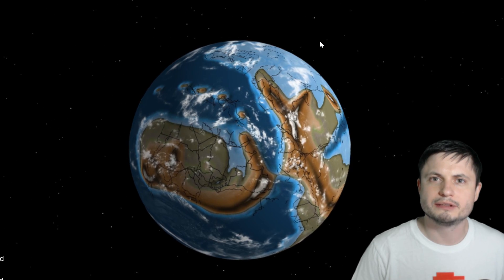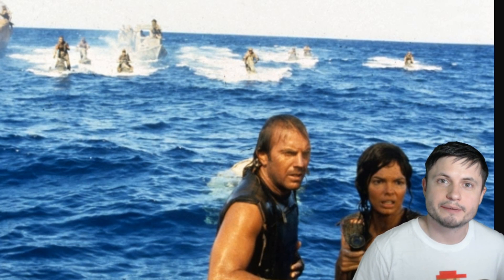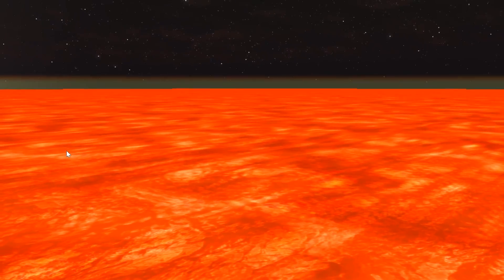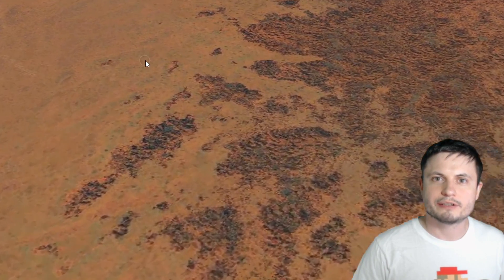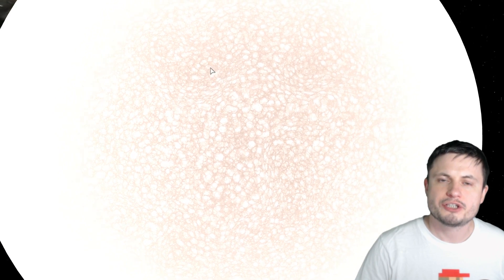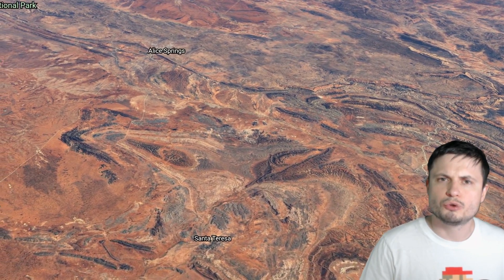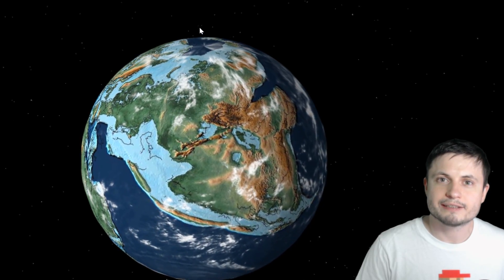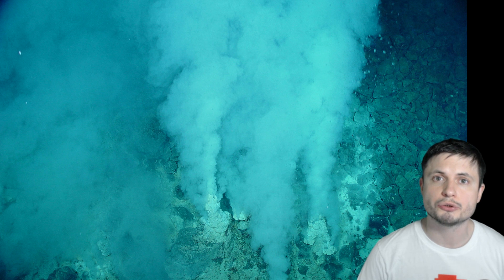Turns Out, Earth Was a Water World With No Continents or Land!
Hello and welcome! My name is Anton and in this video, we will talk about the discovery that earth used to be a water world.

1GFiTKxWyEjAjZv4vsNtWTUmL53HgXBuvu

Specifically, great thanks to the following members:

Morrison Waud
Vlad Manshin
Mark Teranishi
TheHuntress
Ralph Spataro
Albert B. Cannon
Lilith Dawn
Greg Lambros
adam lee
Gabriel Seiffert
Henry Spadoni
J Carter
Jer
Silver surfer
Konrad Kummli
Nick Dolgy
UnexpectedBooks.com
Mario Rahmani
George Williams
Shinne
Jakub Glos
Johann Goergen
Jake Salo
LS Greger
Lyndon Riley
Lauren Smith
Michael Tiganila
Russell Sears
Vinod sethi
Dave Blair
Robert Wyssbrod
Randal Masutani
Michael Mitsuda
Assaf Dar Sagol
Liam Moss
Timothy Welter MD
Barnard Rabenold
Gordon Cooper
Tracy Burgess
Douglas Burns
Jayjay Volz
Anataine Deva
Kai Raphahn
Sander Stols
Bodo GraÃŸmann
Daniel Charles Smith
Daniel G.
Eugene Sandulenko
gary steelman
Max McNally
Michael Koebel
Sergio Ruelas
Steven Aiello
Victor Julian Castillo
xyndicate
Honey Suzanne Lyons
Olegas Budnik
Dale Andrew Darling
Niji
Peter Hamrak
Matthew Lazear
Alexander Afanasyev
Anton Newman
Anton Reed